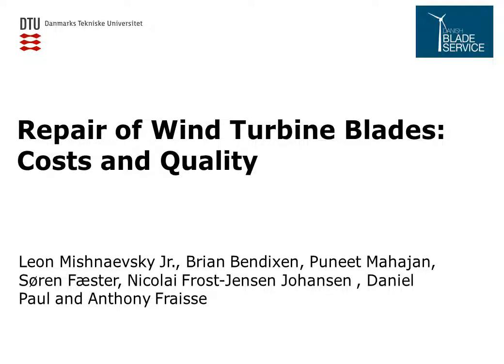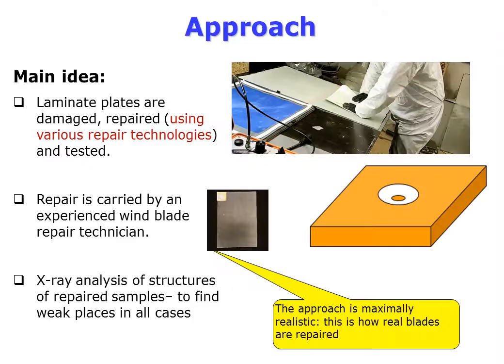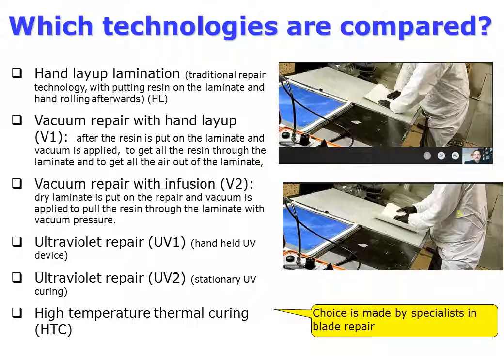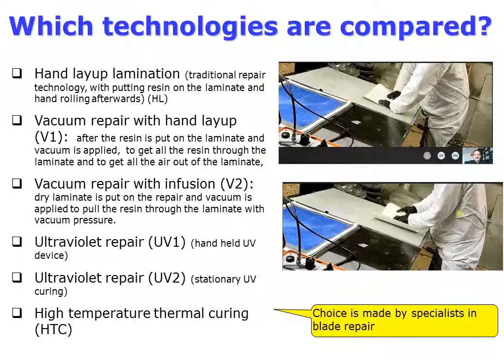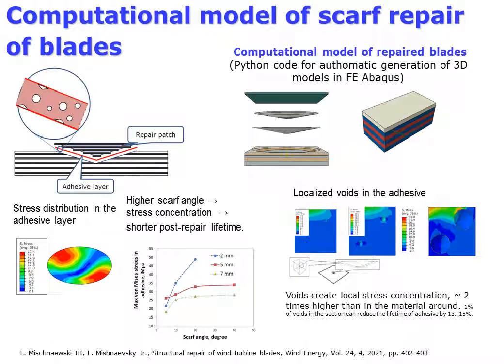Pitch Presentation "Repair of Wind Turbine Blades: Costs and Quality" at TORQUE 2022 Conference